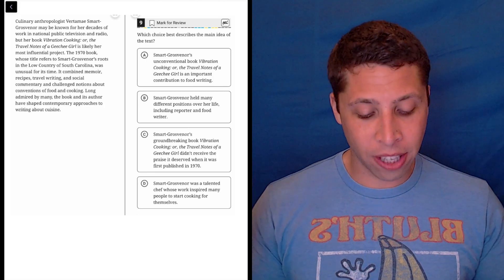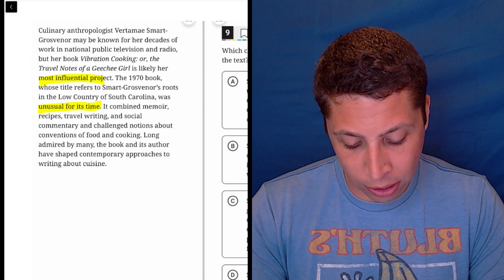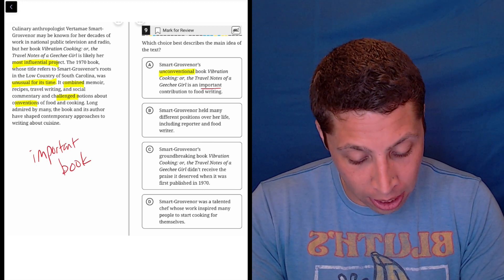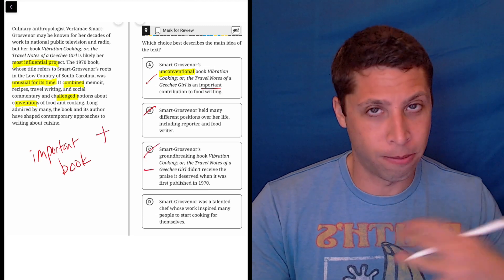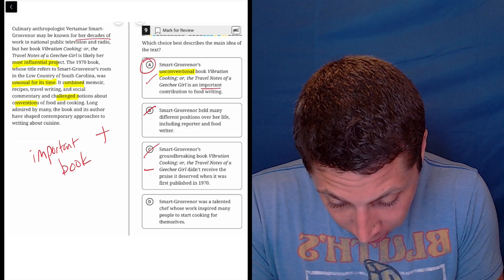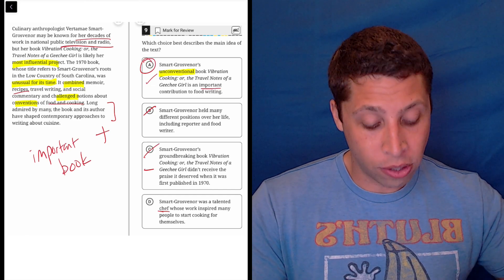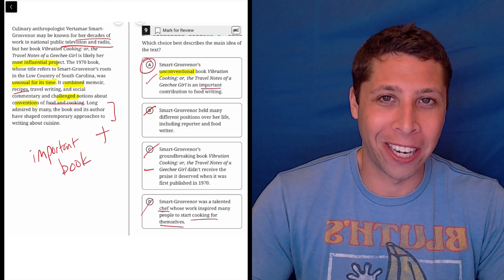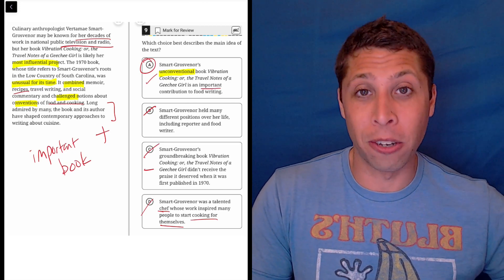Digital SAT 8, Reading Module 1, Question 9